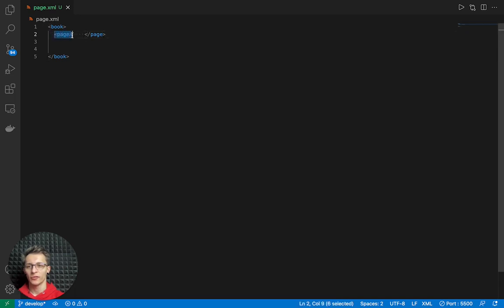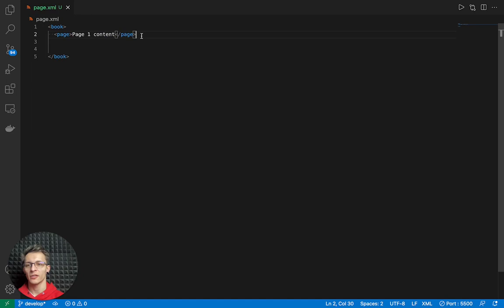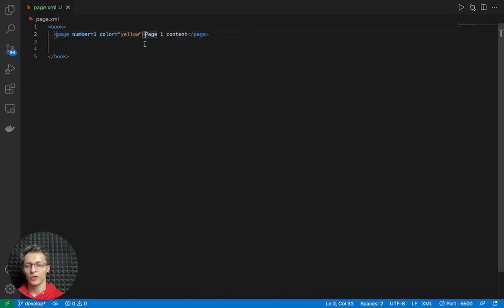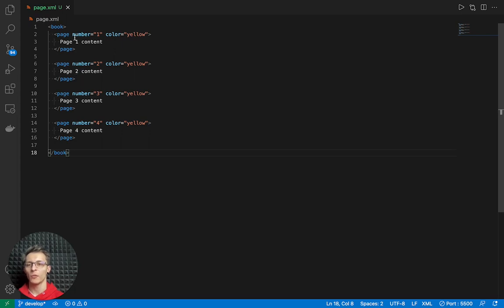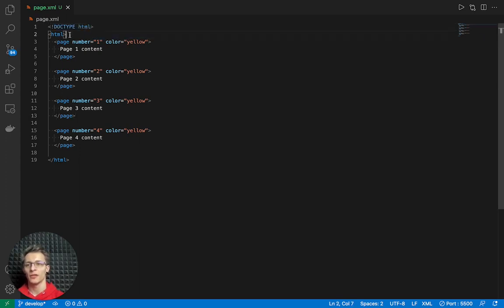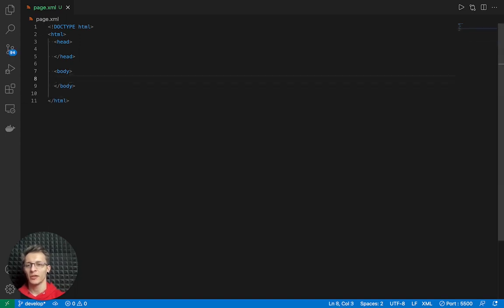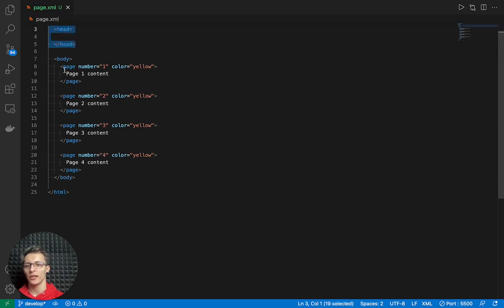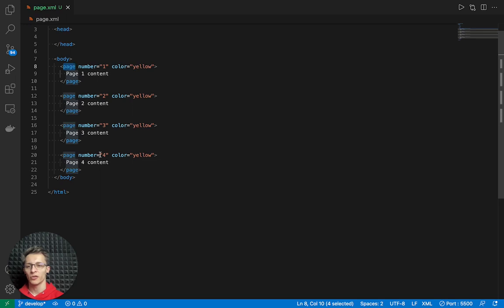HTML - CSS Basic Course 2023 - Tags and attributes